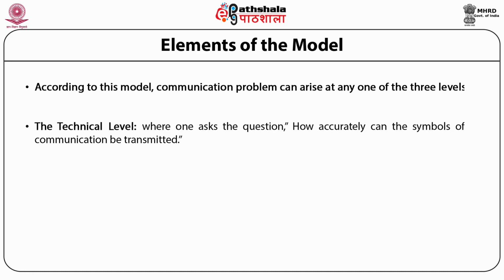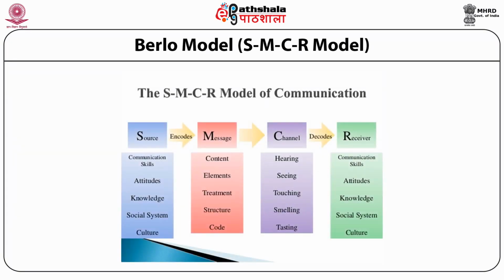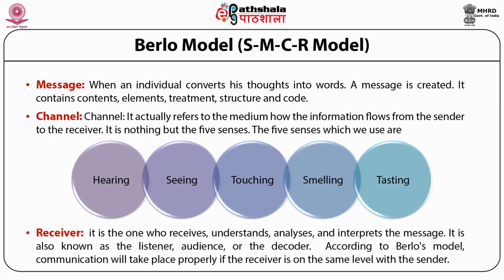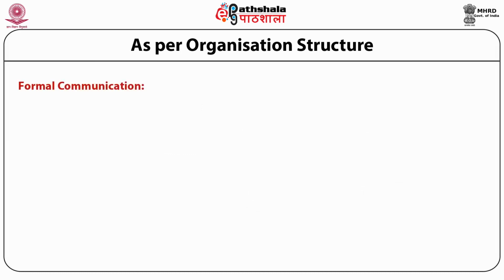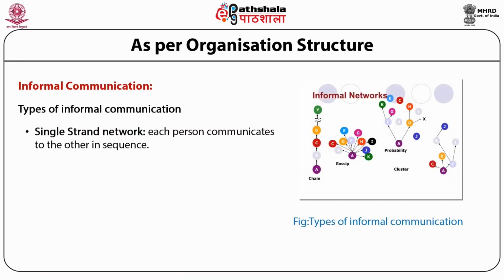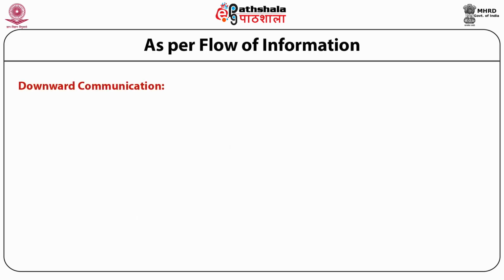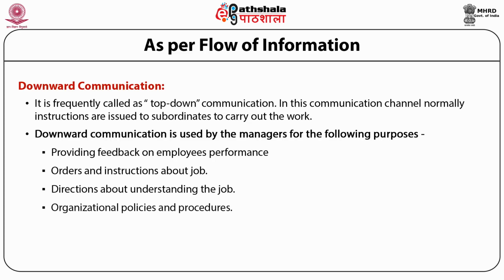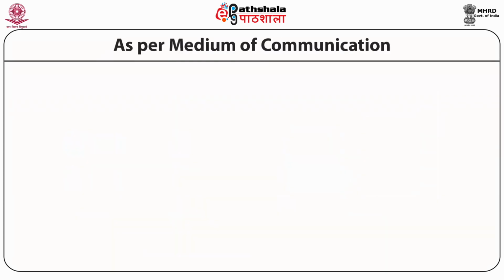M-29.Communication: Process, Types, Barriers